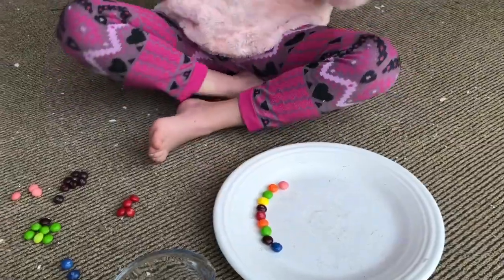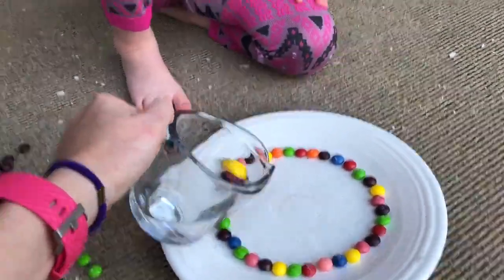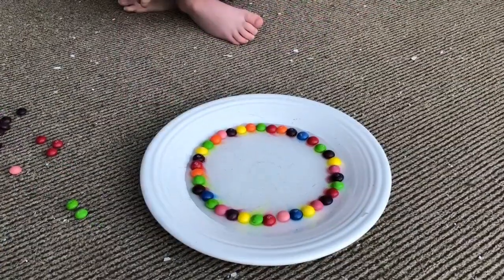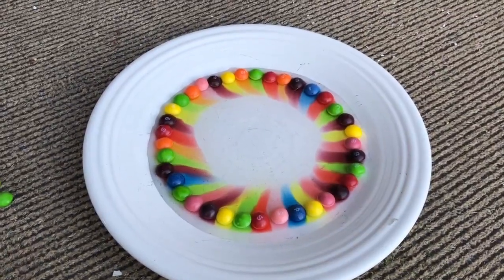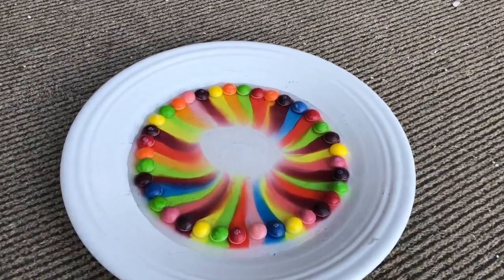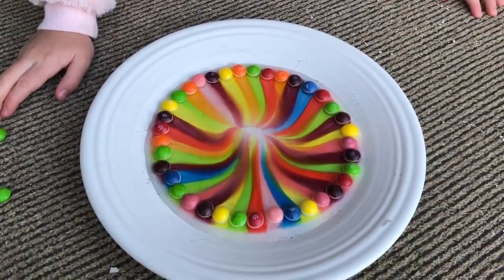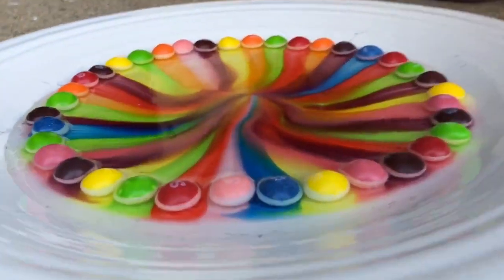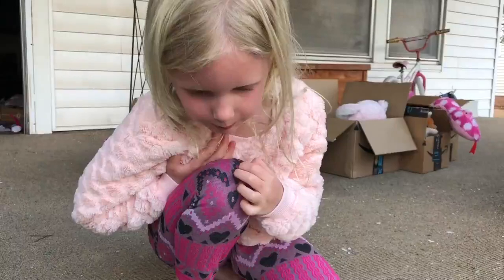Charlotte Makes a Skittles Rainbow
Charlotte shows you how to make a Skittles rainbow on a plate.